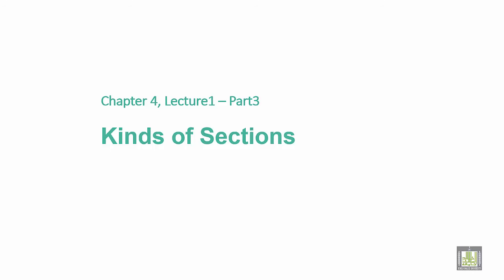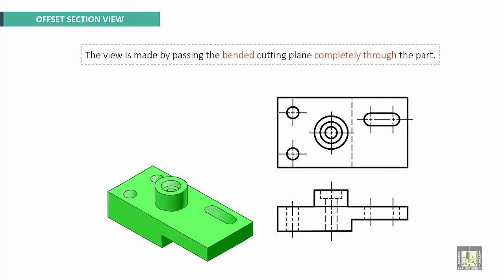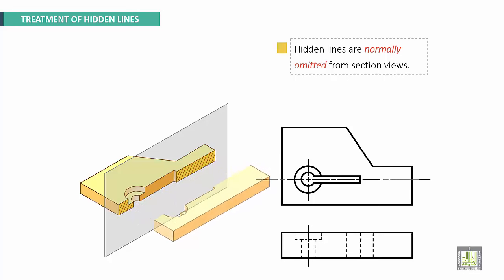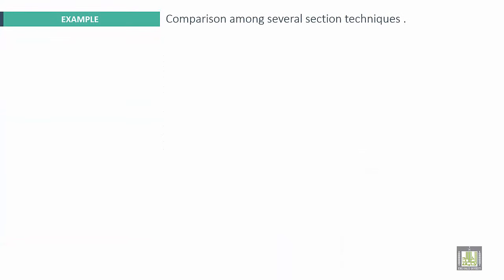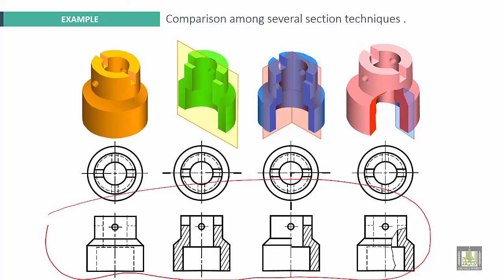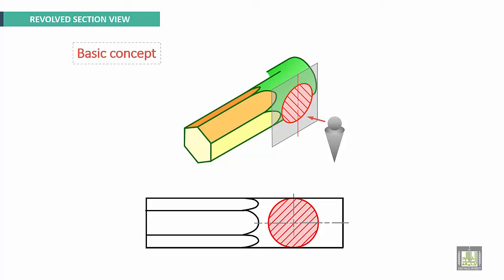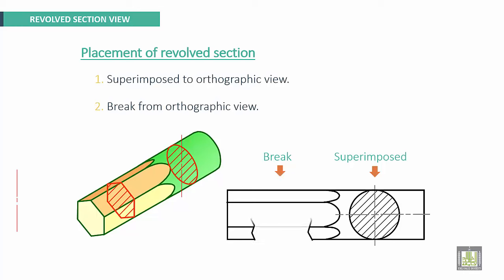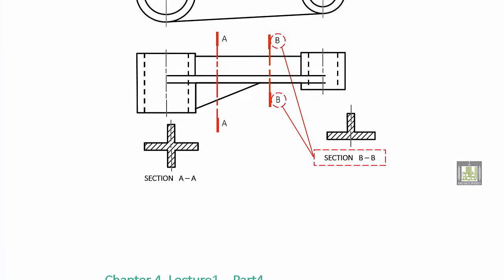Engineering Drawing 2 | Ch4 | Kind of sections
Chapter 4
Threaded Fasteners
Kind of sections